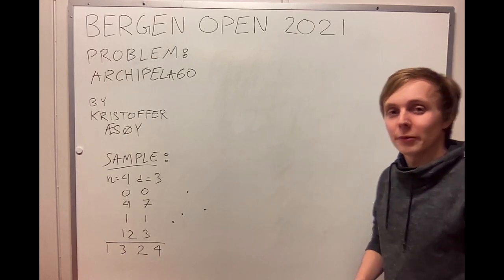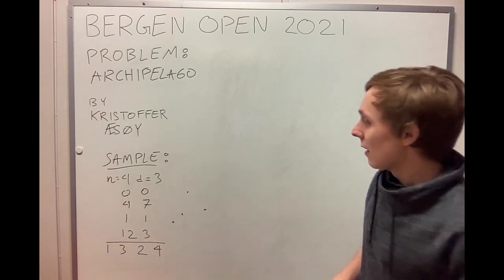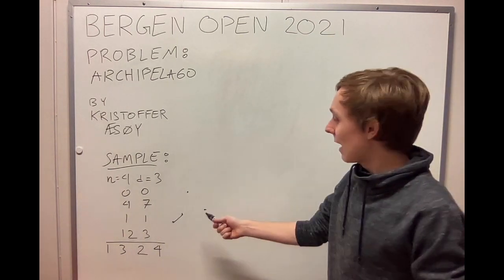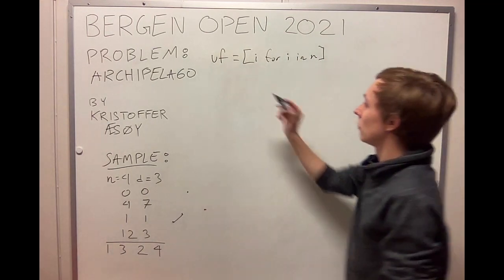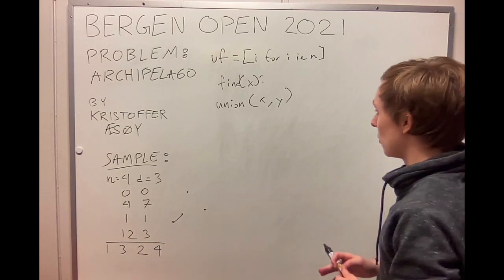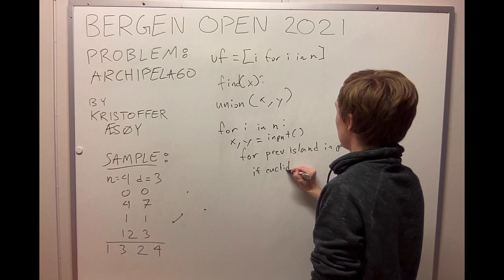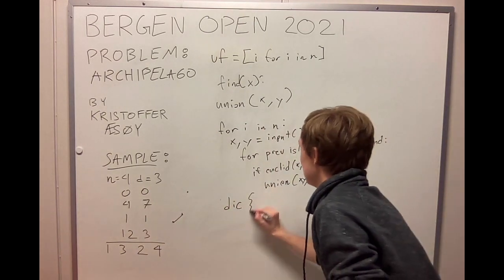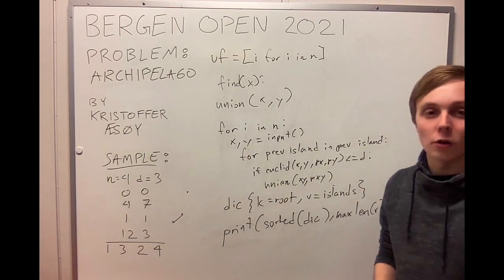BGOpen 2021: Archipelago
Presentation of the solution of problem A: "Archipelago" from the Bergen Open 2021 programming contest. Presented by author Kristoffer Æsøy.